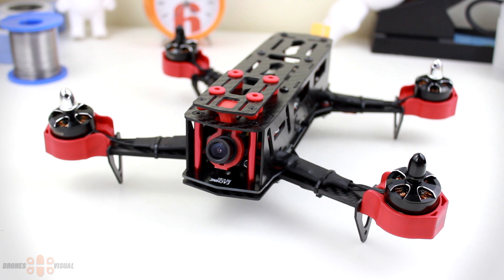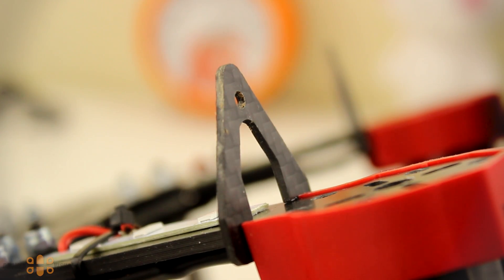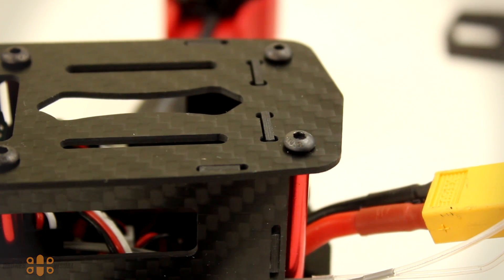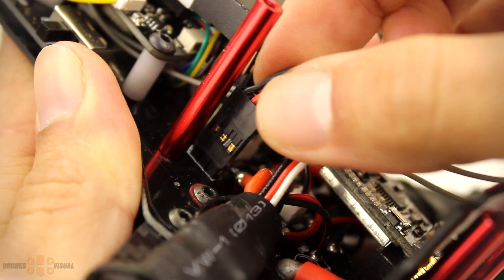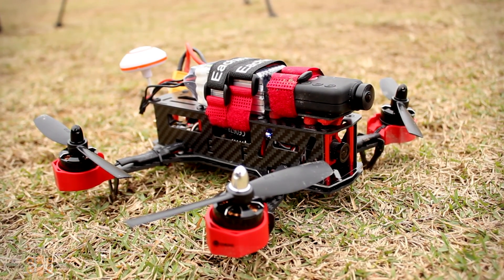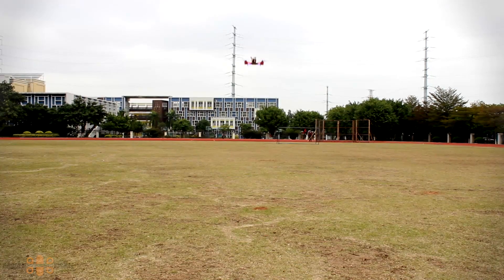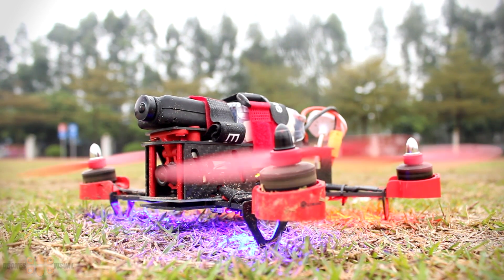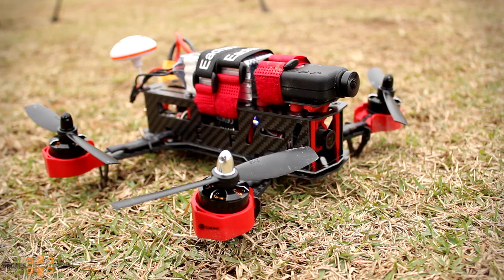Eachine Falcon 250 FPV Racer Review and Crash Test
The Eachine Falcon 250 is one of Eachine's newest FPV racers, featuring powerful 2300KV motors, 20A ESC, a CC3D flight controller, 200mW 5.8GHz video transmitter, a CMOS 700TVL FPV camera, a carbon fiber body and the FlySky FS-i6 2.4G 6CH AFHDS transmitter along with the FlySky FS-iA6 receiver. This review will cover all the components of the Eachine Falcon 250, the flying and durability or crash test.